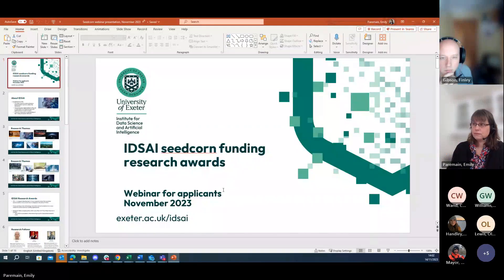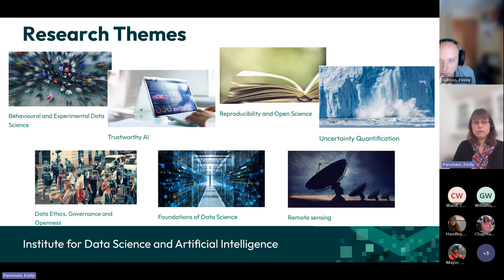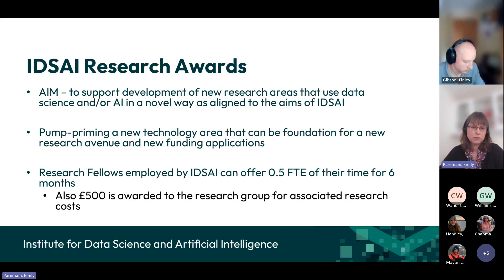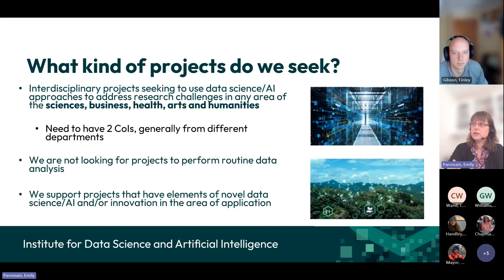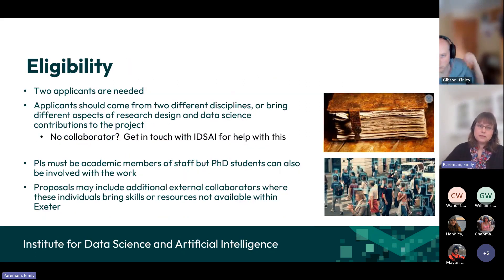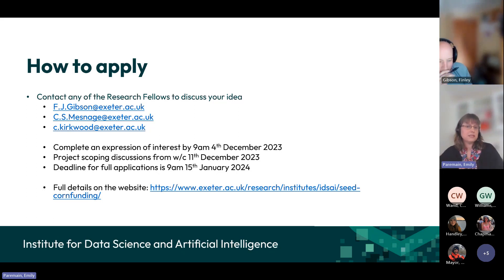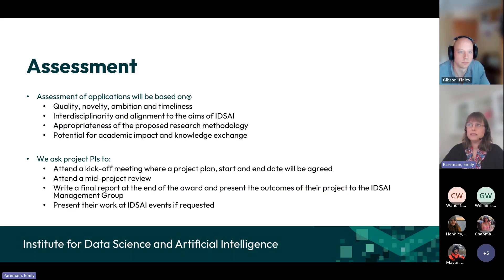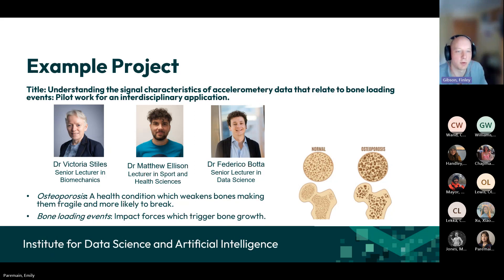IDSAI Seed Corn Funding Information Webinar Autumn 2023 (Round 8)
Please listen to the webinar to find out more about our Seed Corn Funding opportunities here at IDSAI.